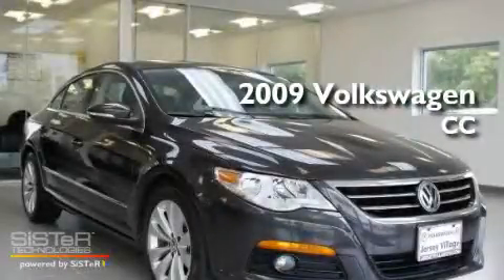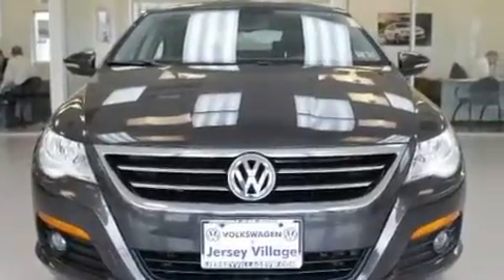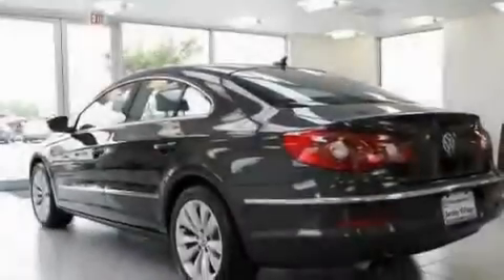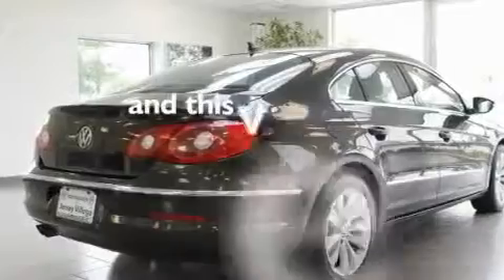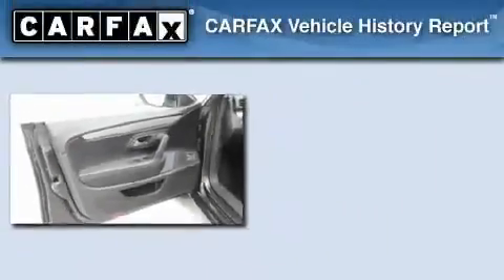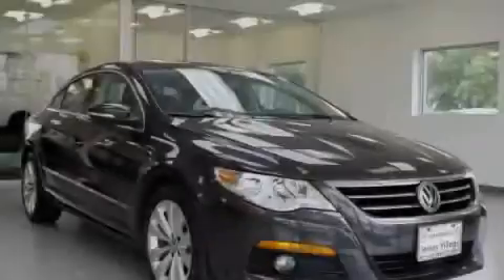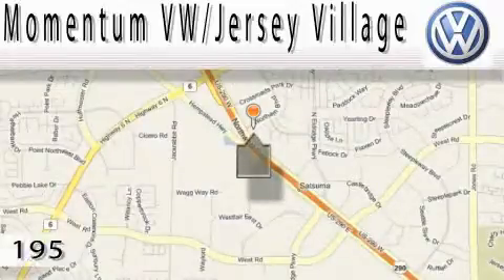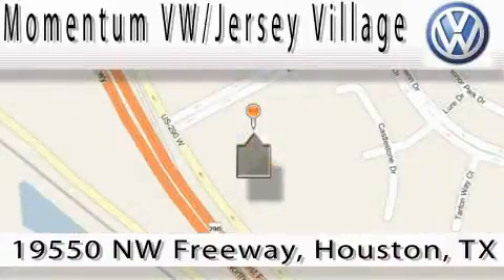2009 Volkswagen CC Houston TX 77065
Year : 2009

 Make : Volkswagen

 Model : CC

 Engine : 2.0L I-4 cyl

 Trans . : Automatic

 Exterior : Brown

 Miles : 17,066

 19550 Northwest Frwy

 2009 Volkswagen CC Houston TX